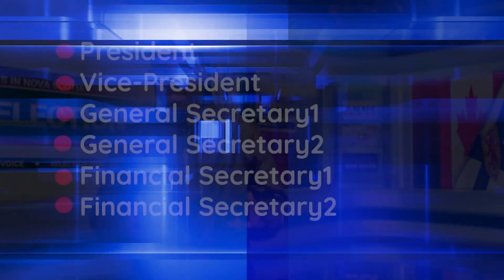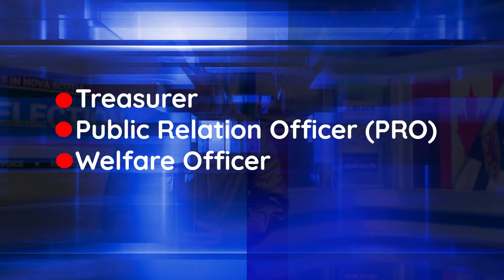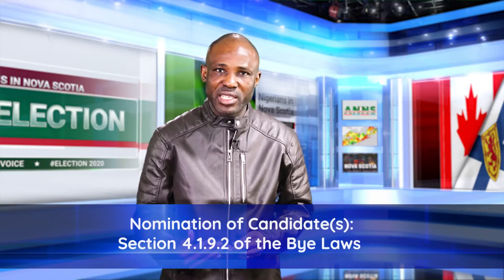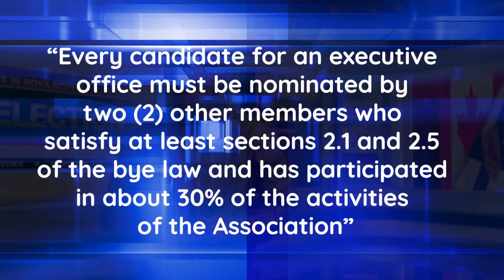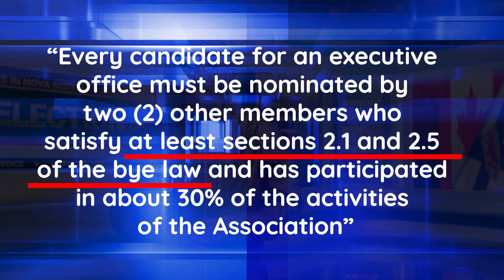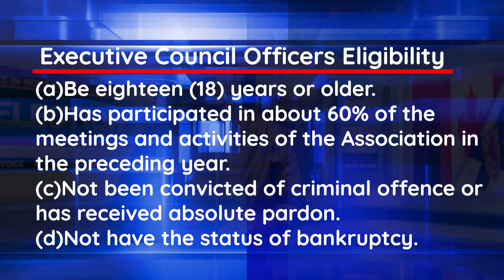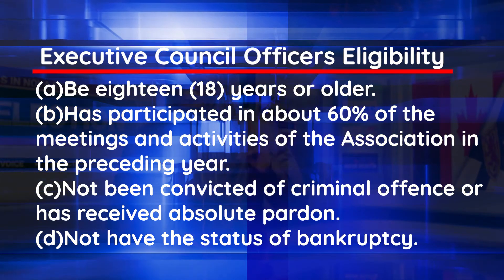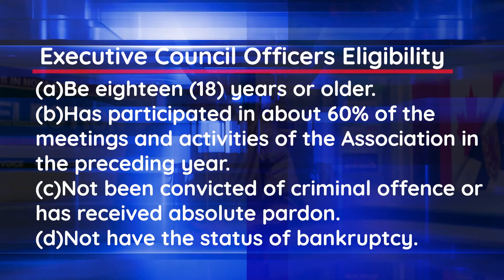Calling for nominations